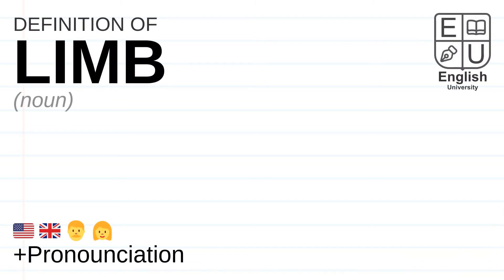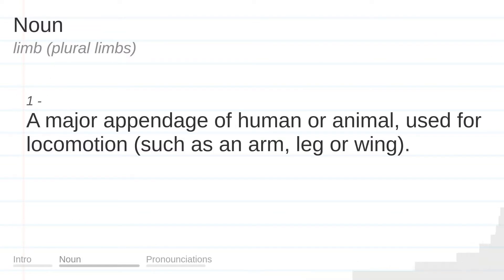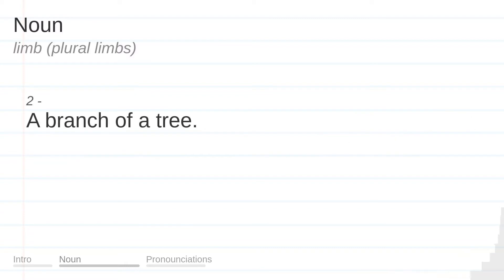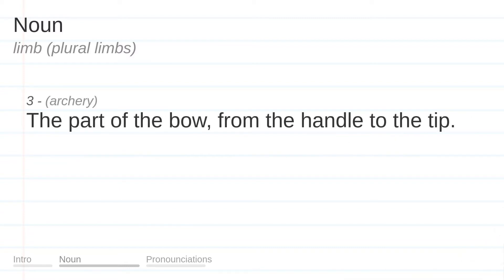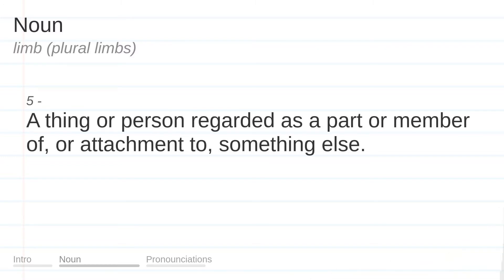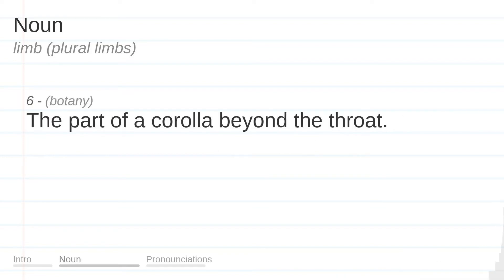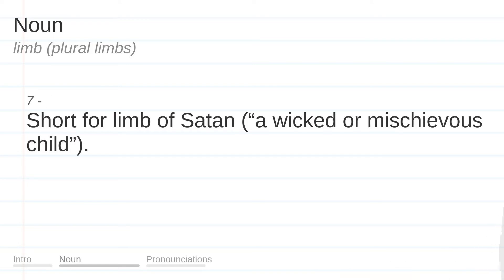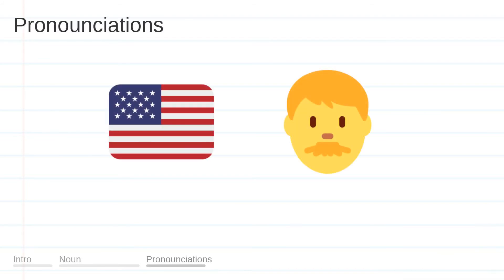LIMB meaning, definition & pronunciation | What is LIMB? | How to say LIMB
What is LIMB?
What does LIMB mean?
How do you say LIMB?
How to pronounce LIMB?

LIMB meaning - LIMB pronunciation - LIMB definition - LIMB explanation